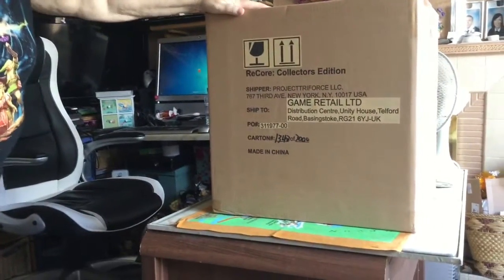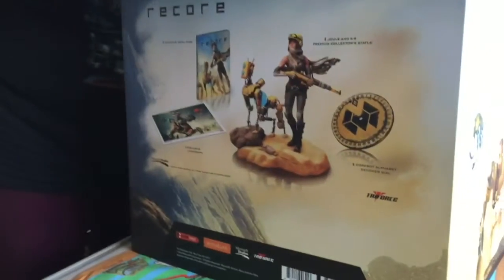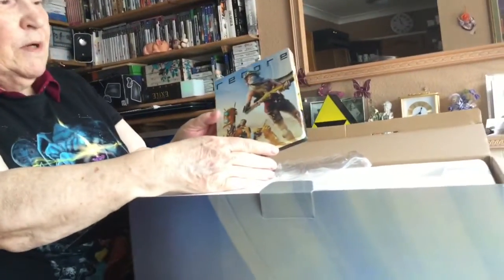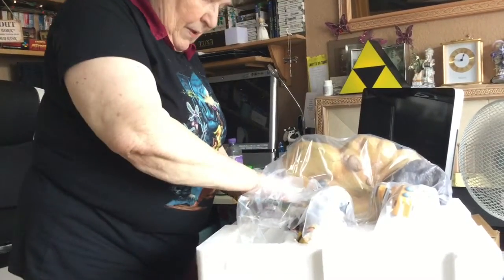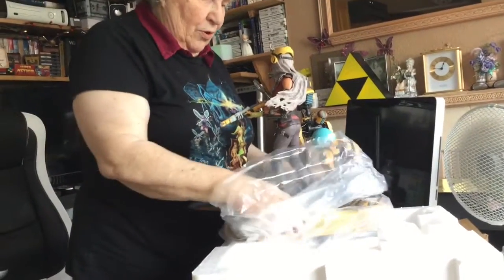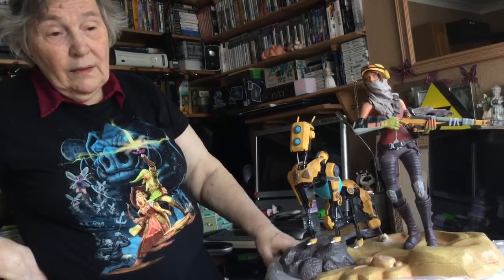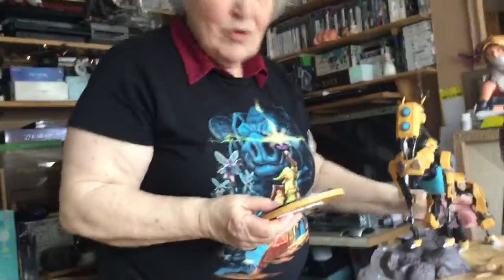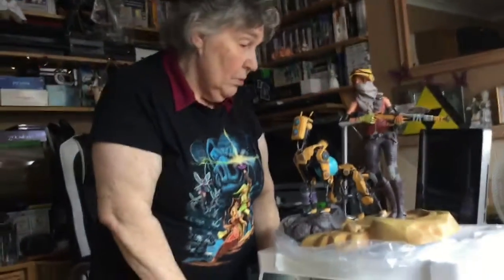Recore Collectors Edition Unboxing